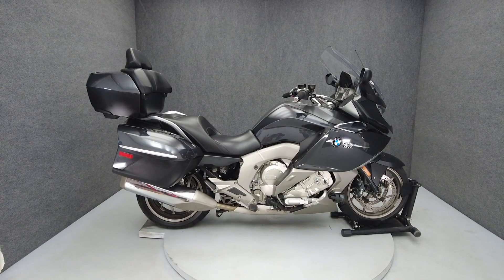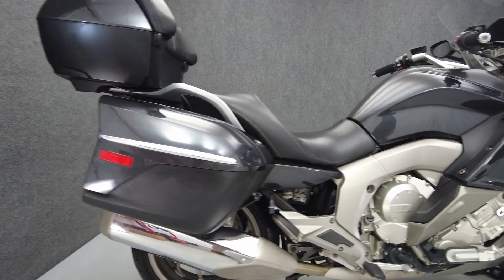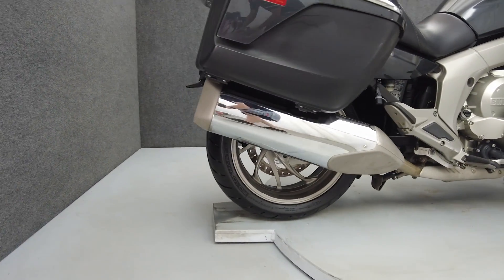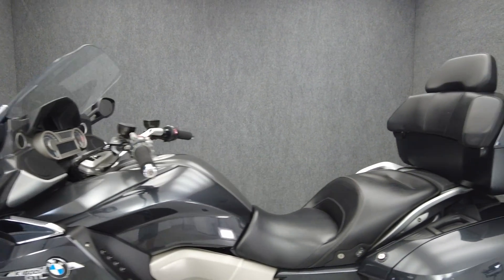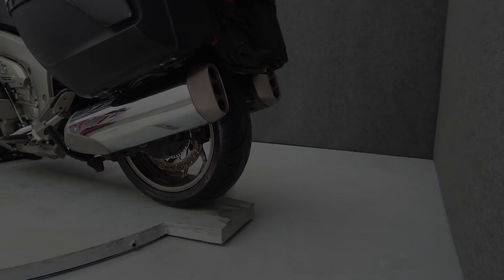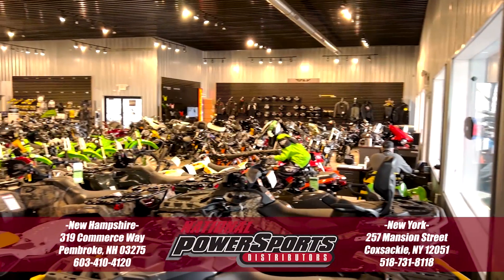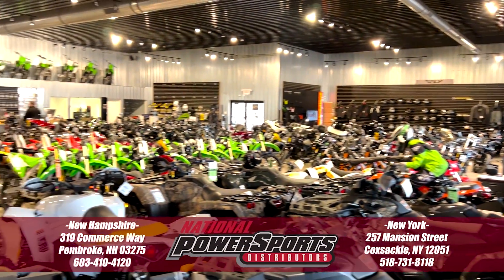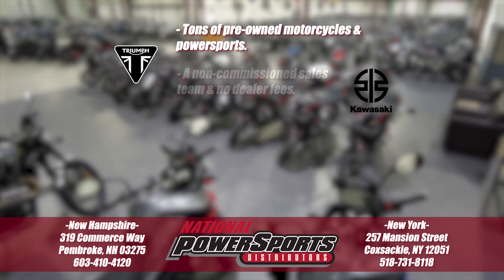2013 BMW K1600GTL W/ABS - National Powersports Distributors